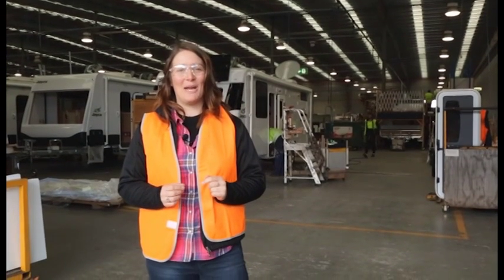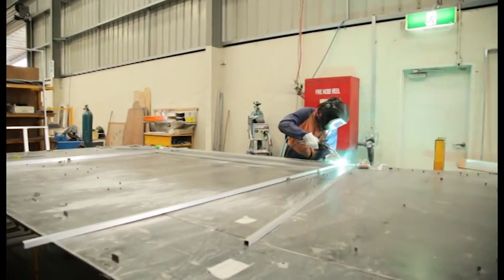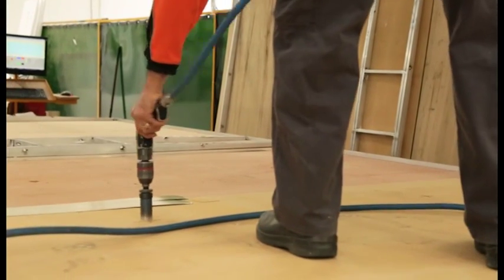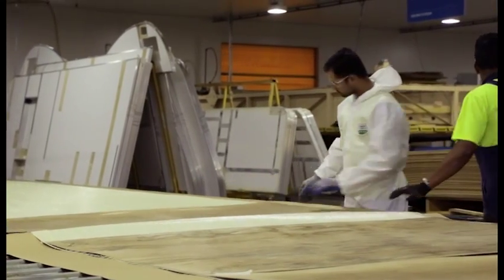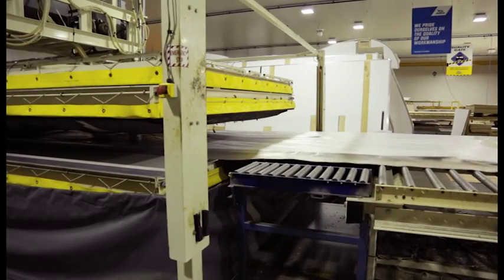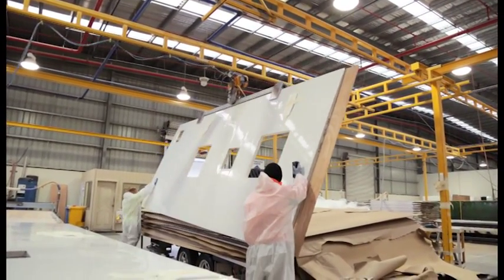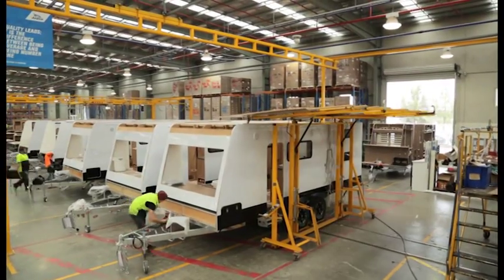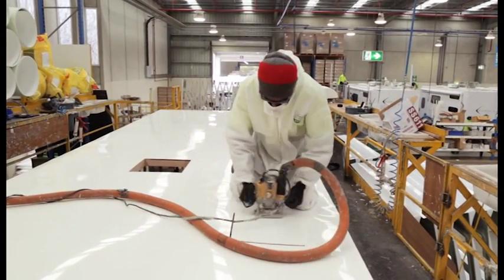What Makes The Jayco Frame & Roof Tough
The construction methods that make the quality Jayco Australia RV frame and roof.